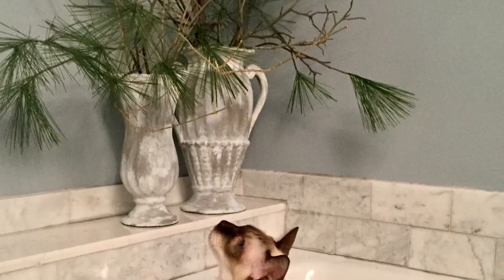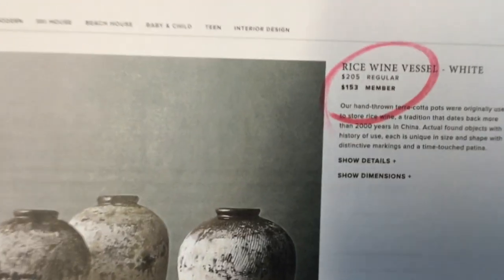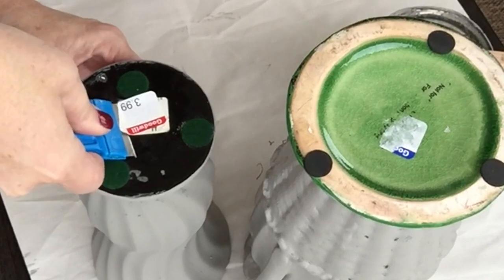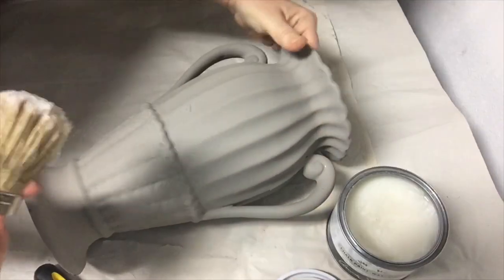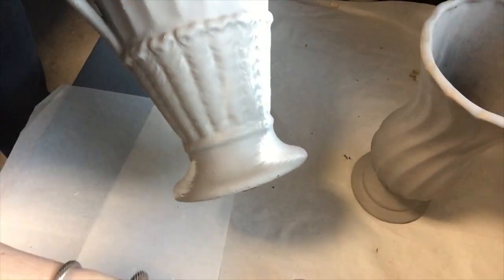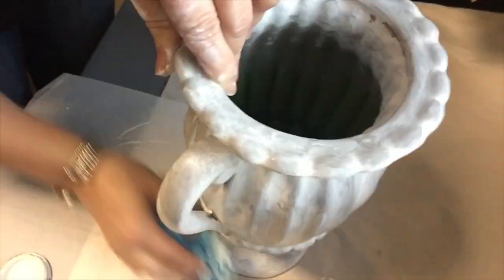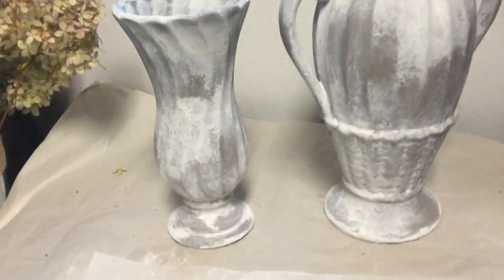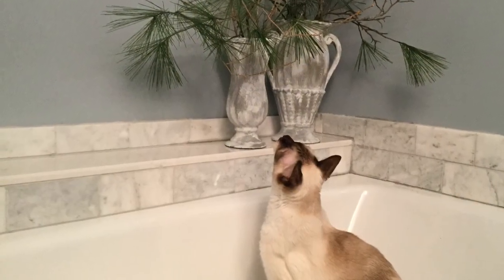Tuscan Vases - Look for Less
The challenge was to duplicate your favorite high-end items and spend a lot less than their original cost. I turned two super-ugly looking vases, (I got from Goodwill) into some old world, Tuscan-ish, stylish pieces. I filled them with some branches I hope will bloom early and bring a little bit of early Spring color. I thank my lovely cat Max for modeling for these glamour shots! This challenge was hosted by Kat and Yami, see links below to their channels.